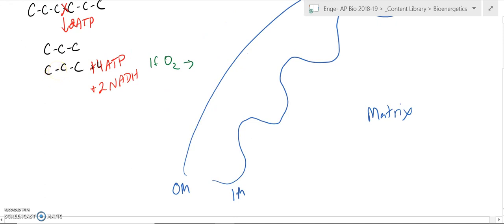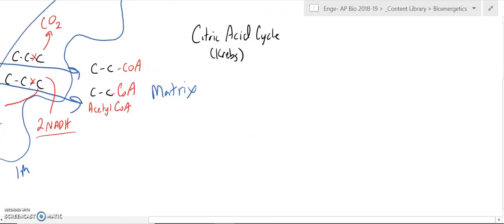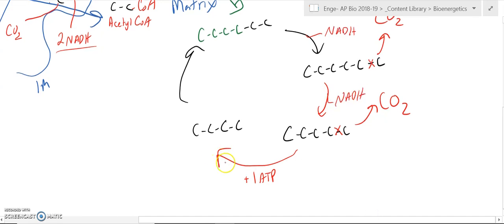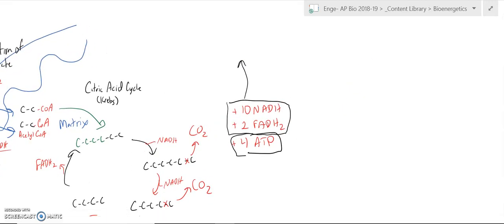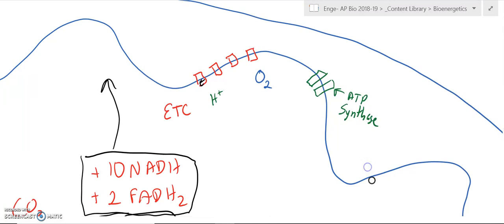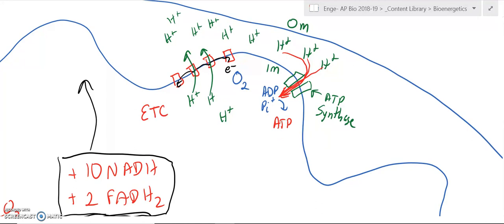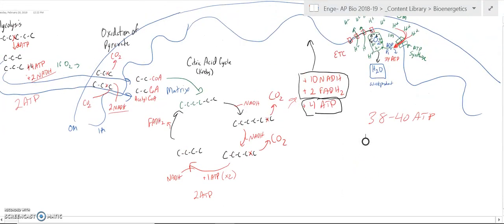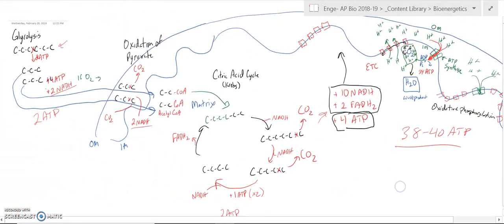Cell Respiration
Quick review of the oxidation of sugar from Glycolysis through Citric Acid Cycle and then an overview of oxidative phosphorylation.